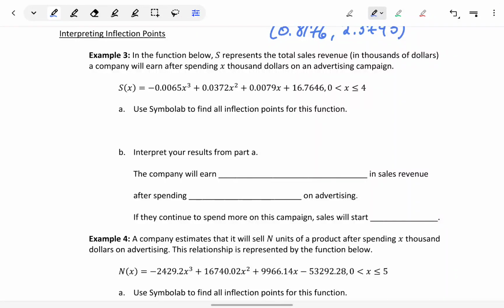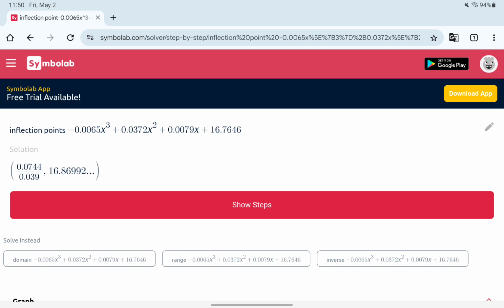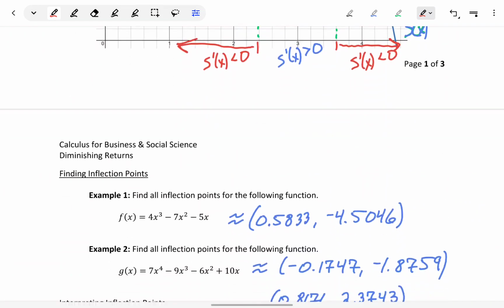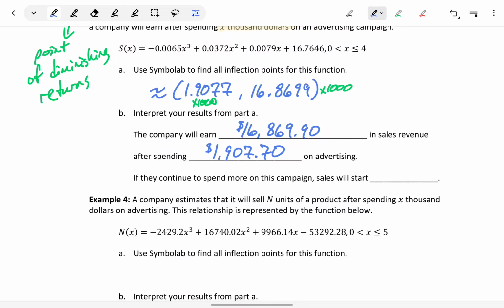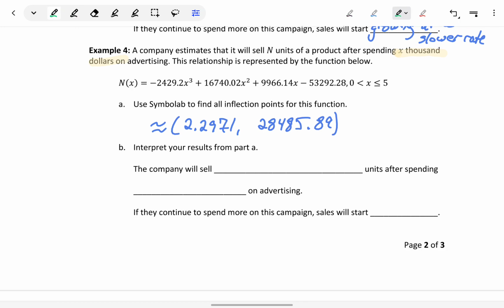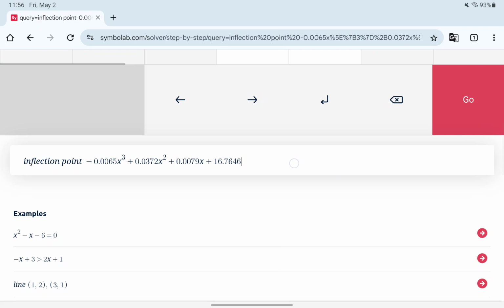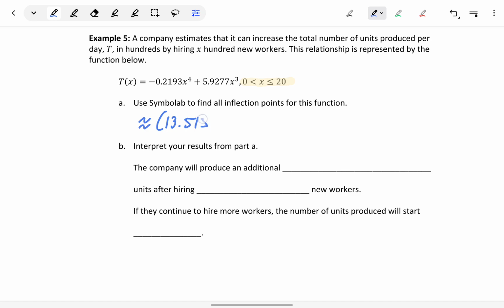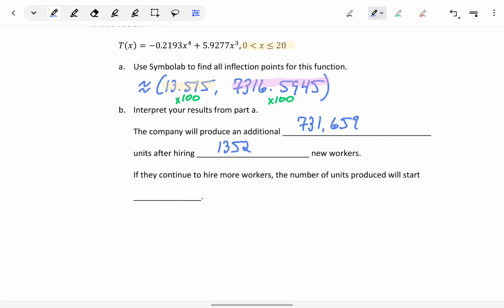Interpreting Inflection Points